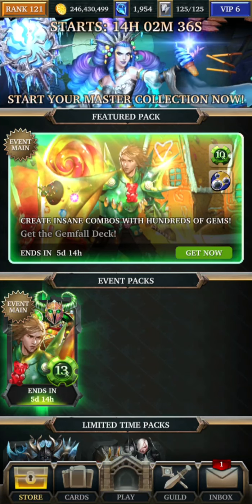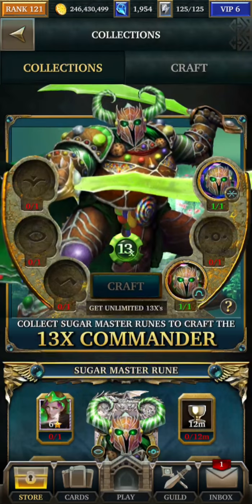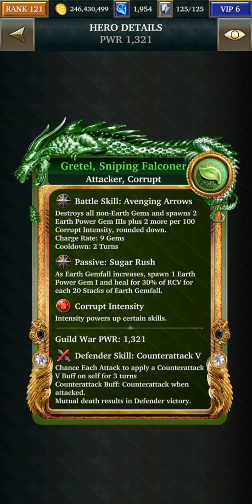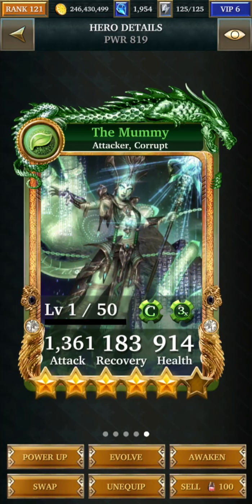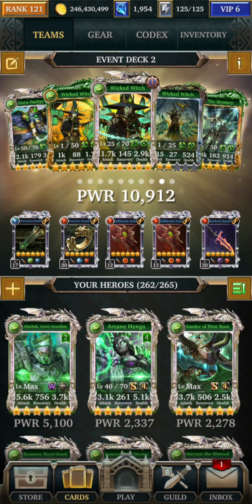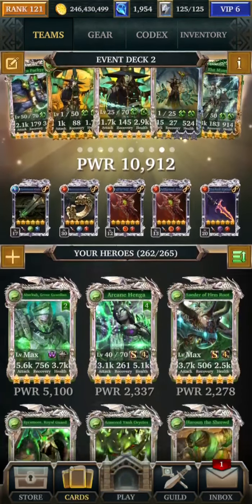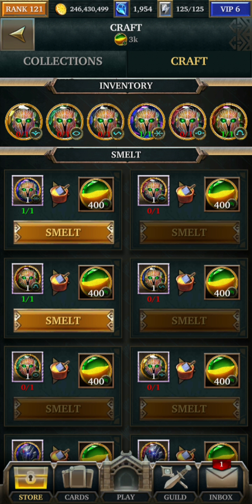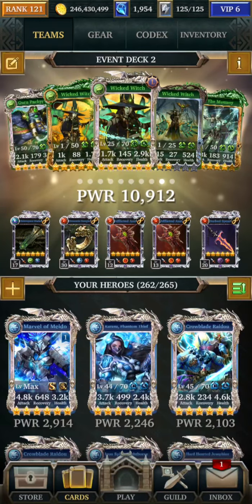LGOH # Sweet Vengeance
The next gem fall deck features 60x gem fall and really good heal.